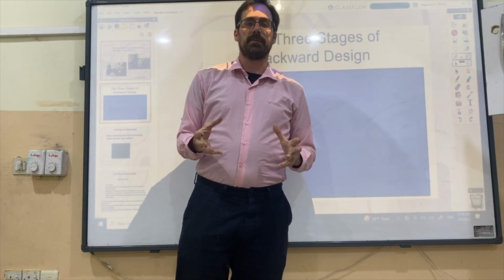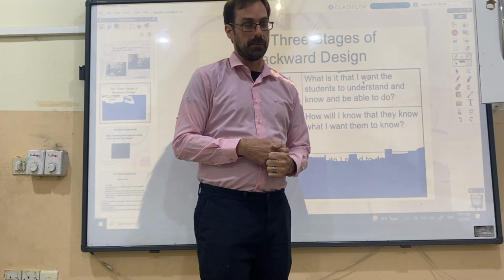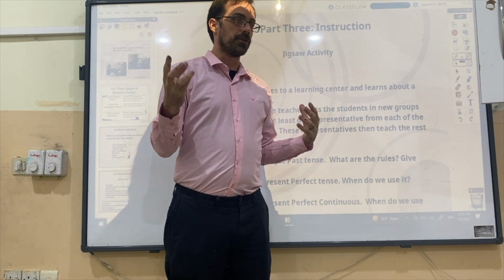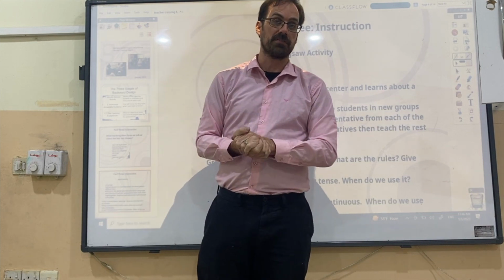teacher training 6: More instructional strategies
In this Sixth part of our training training series, we talk about jigsaws, manipulatives/Total Physical Response, projects and a few other practical ideas of how to more effectively teach in the classroom.  Enjoy!